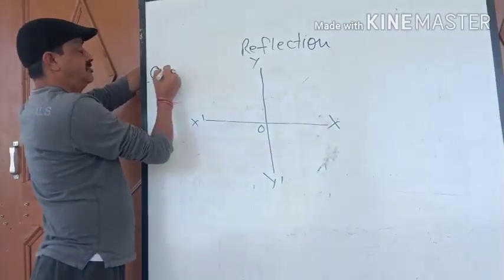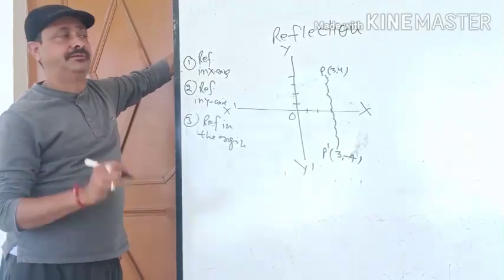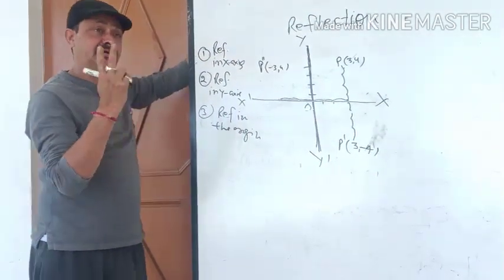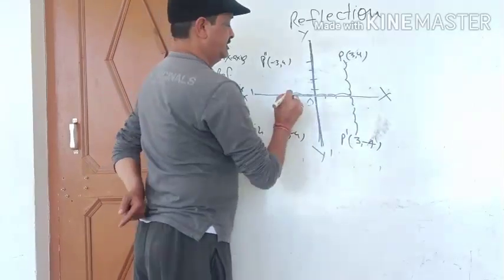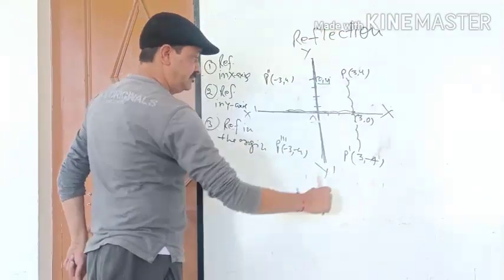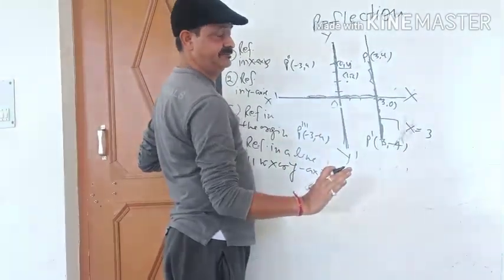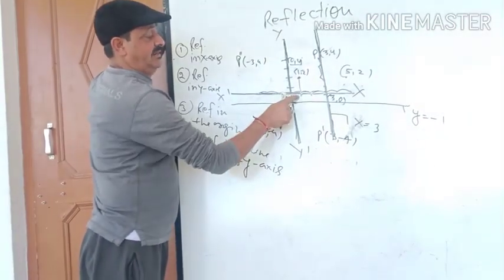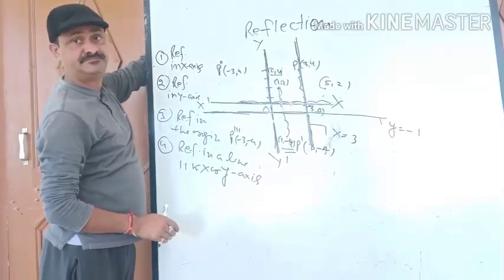Explanation of reflection l ICSE l Class10 l KJ maths classes l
This is my first video . I hope you understand it .